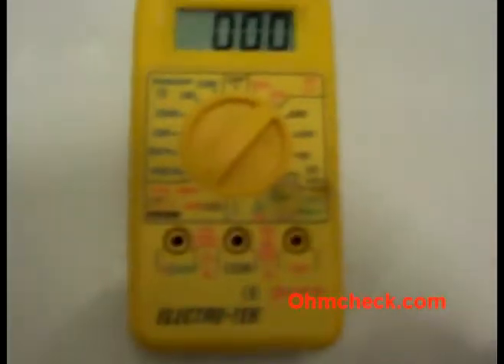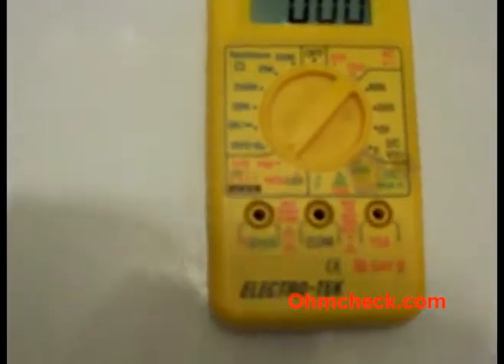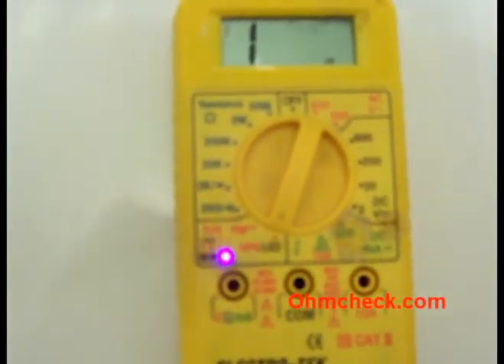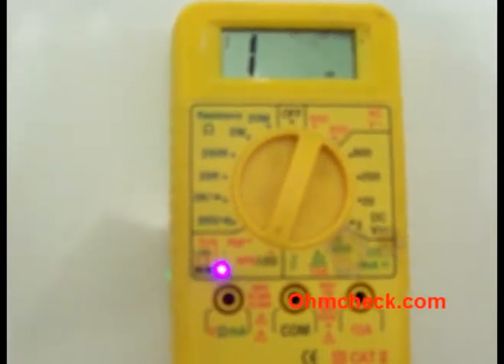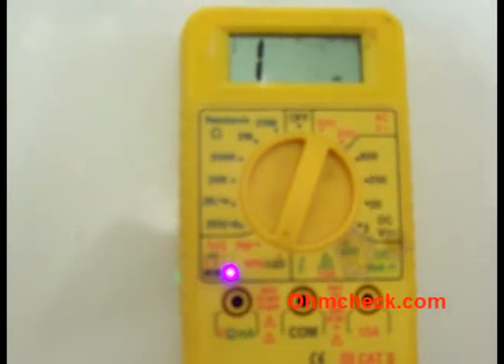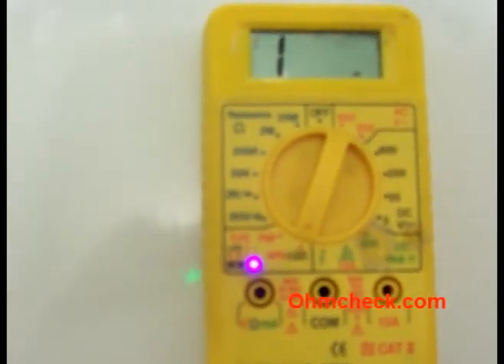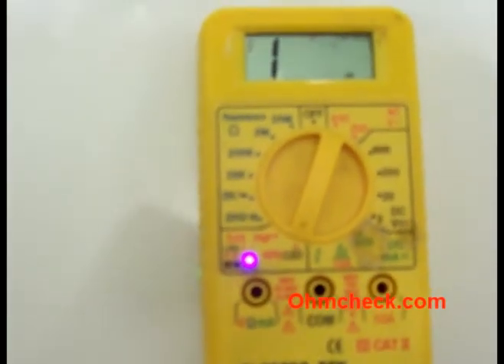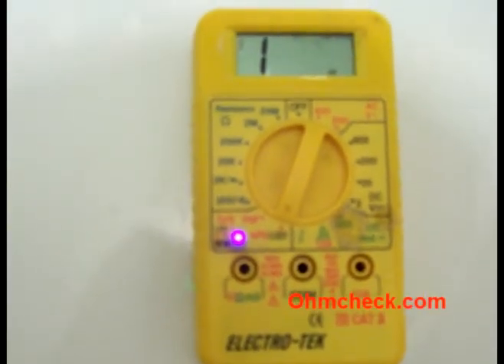How-to Test a IR LED Bulb with a Multimeter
A cool way to test am infrared (IR) LED bulb. Plug it in to your multi meter and see it light up through a camera. It's really cool!